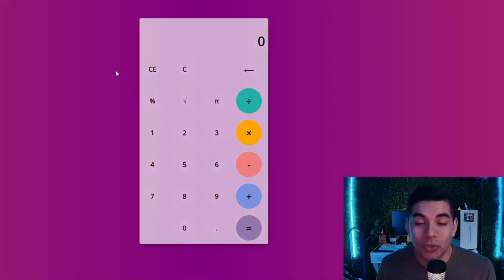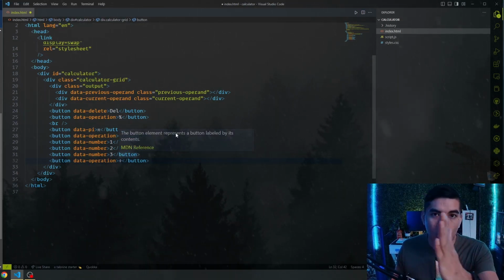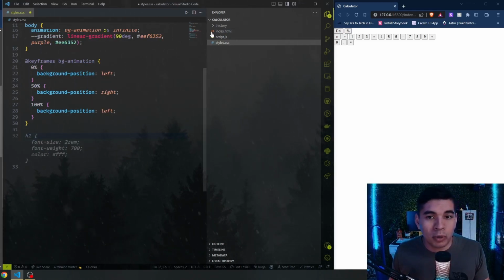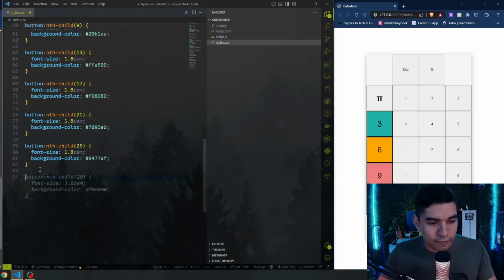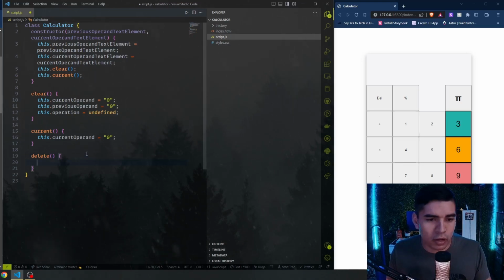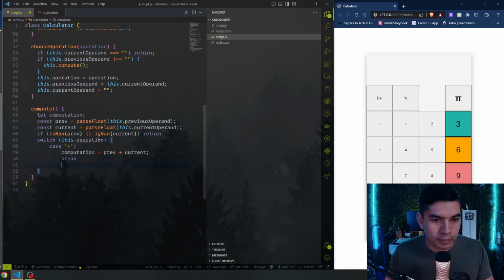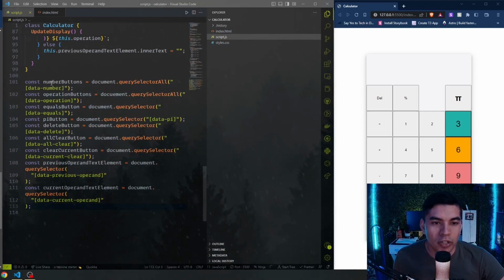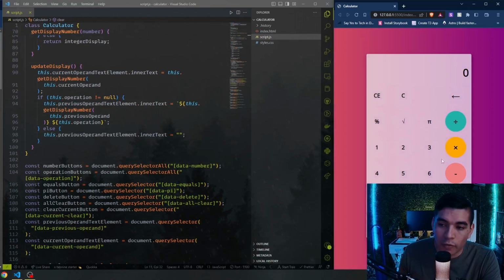Make A Calculator Using HTML CSS And JavaScript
Today we're going to design this simple Calculator with HTML, Vanilla JavaScript and vanilla CSS